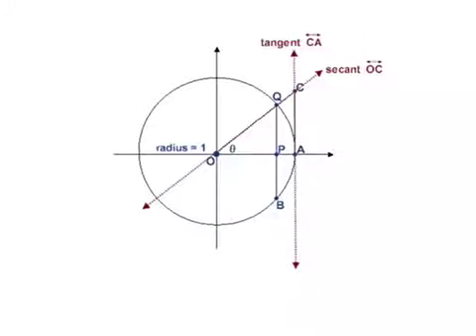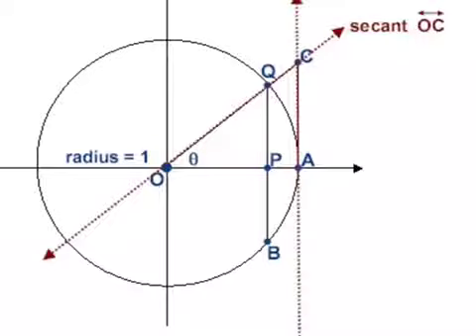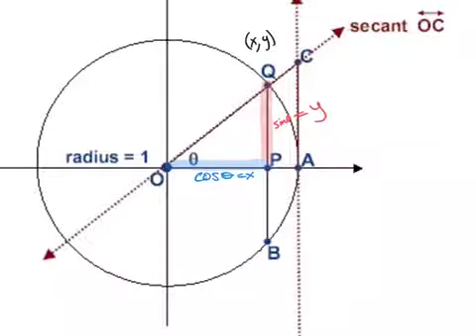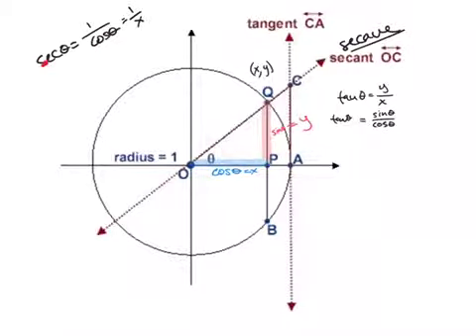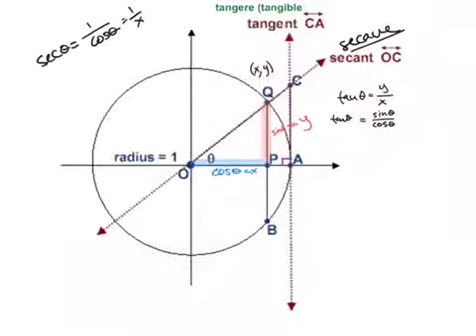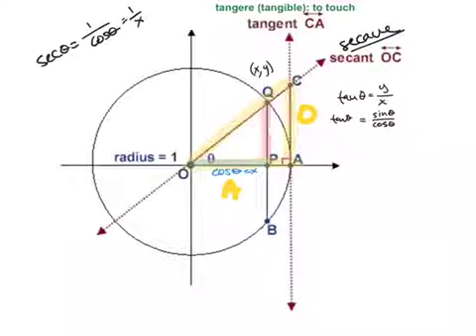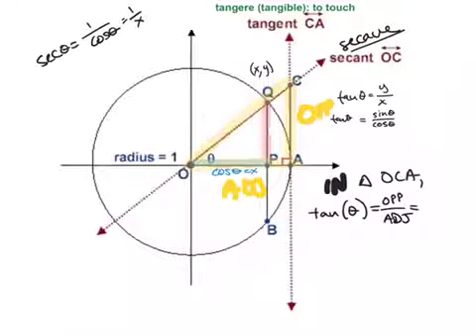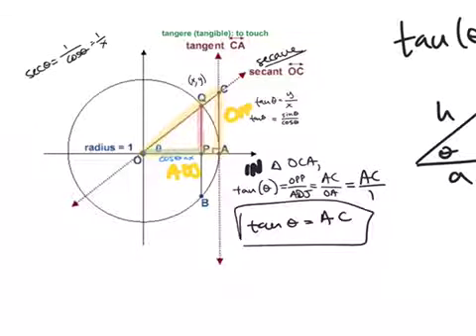Origin of the Name "Tangent"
how the trigonometric tangent ratio is related to a line tangent to a circle